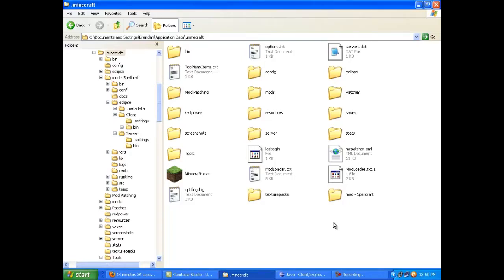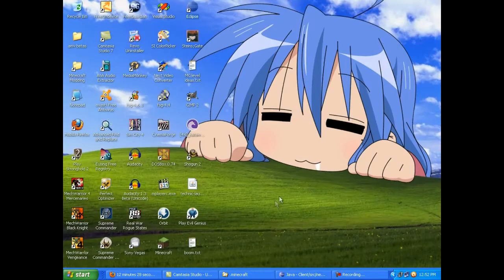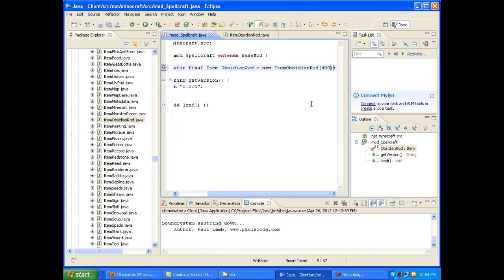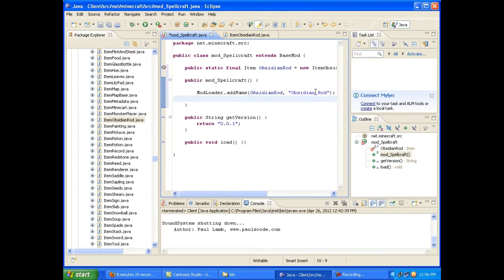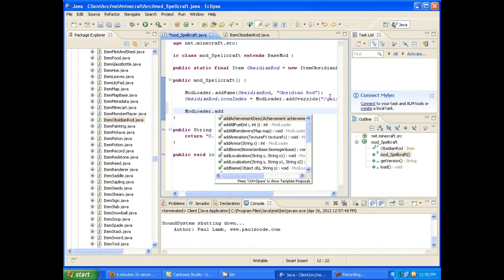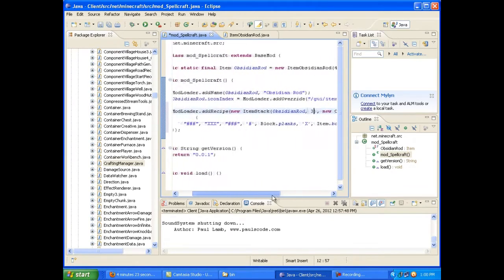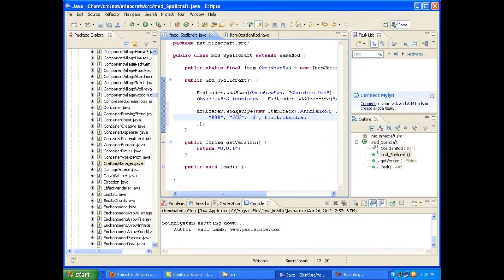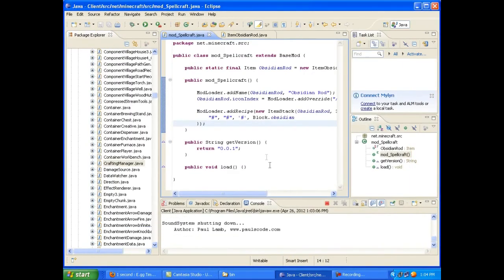Minecraft Modding 101 - Creating An Item (Part 1) - Creation and Recipes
This is the first of a series showing you how an item is created, how to craft it, and how to give it an ability and various other attributes. (Enchanting, durability, etc.)

In this video, you'll learn the basics of item creation and how to create a crafting recipe.